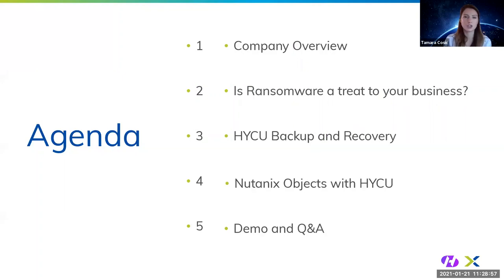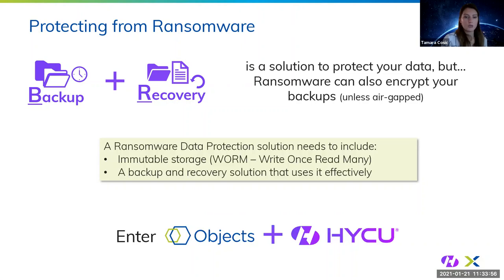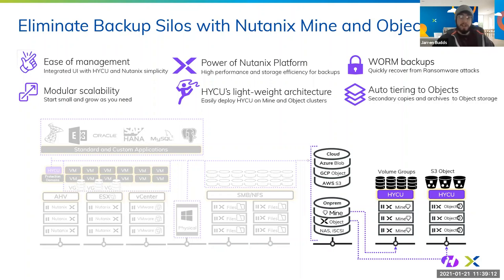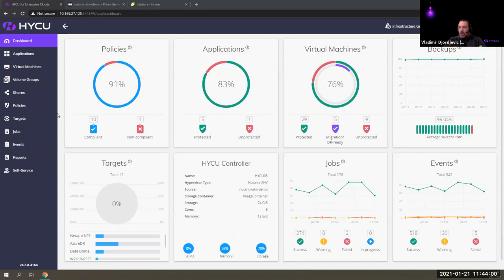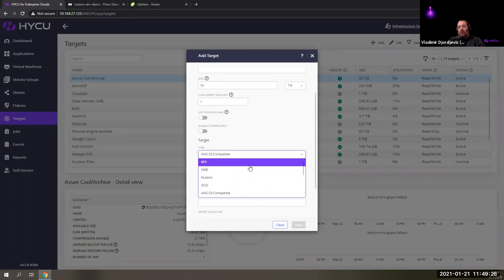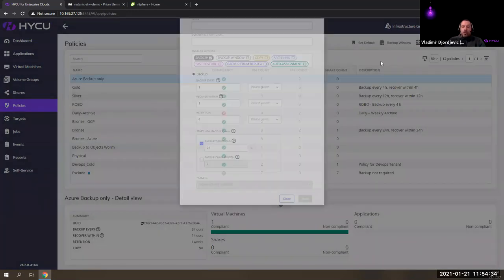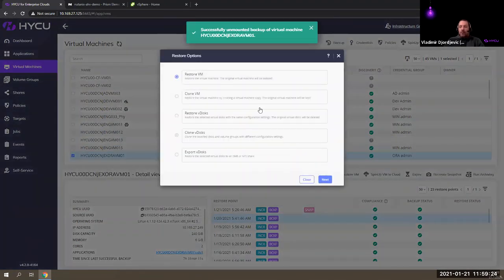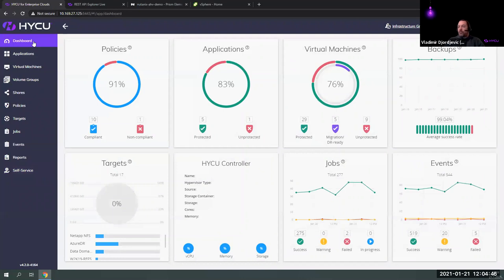Layered Ransomware Protection: Nutanix & HYCU In-a-Box | Budget-Friendly Enterprise Cloud Security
Tight and creative integration of Nutanix storage and HYCU data protection technology delivers comprehensive, layered ransomware and data protection in-a-box for enterprise clouds at virtually any budget.  Find your peace of mind and learn how you can implement strong layered protection against ransomware with 1-click simplicity of Nutanix and HYCU.